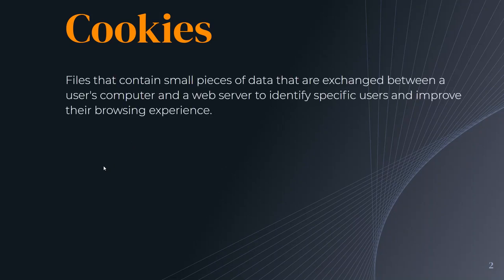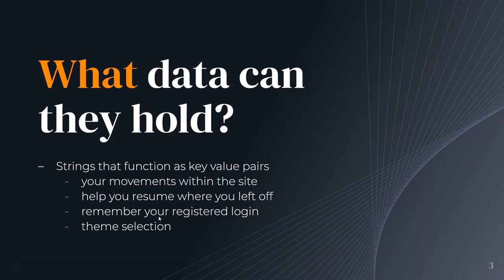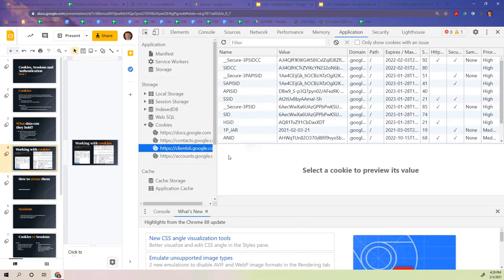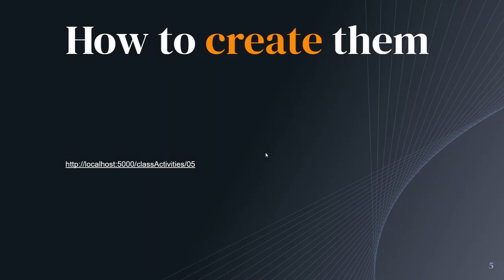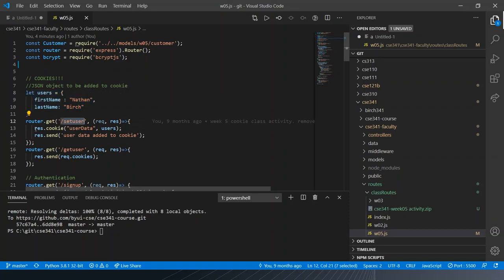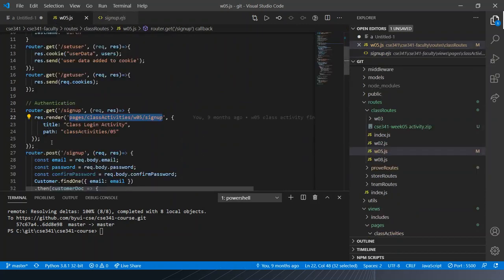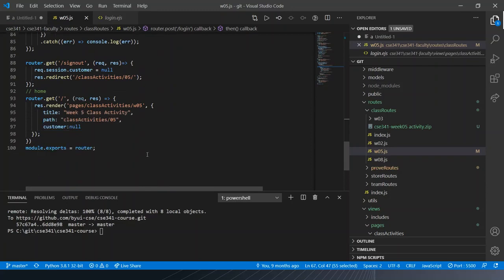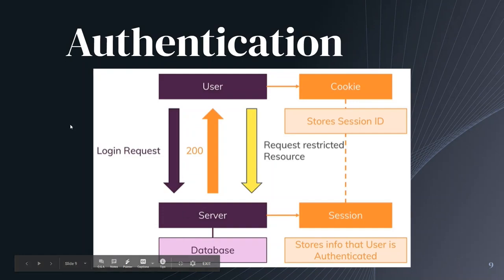CSE341 onlineVideo lesson05